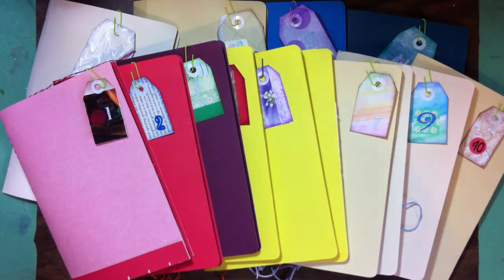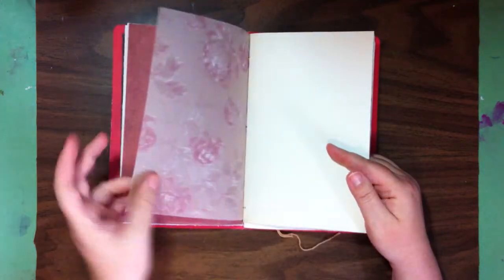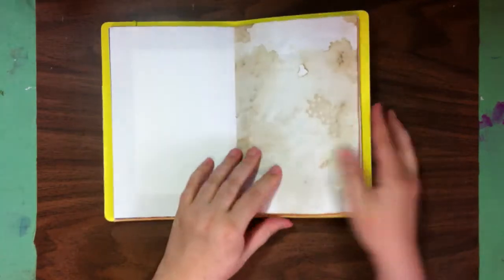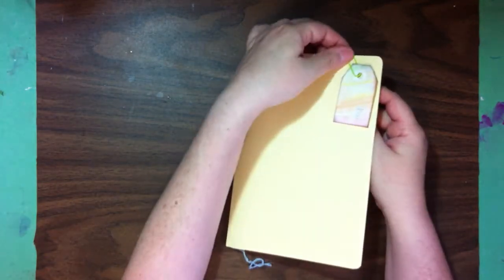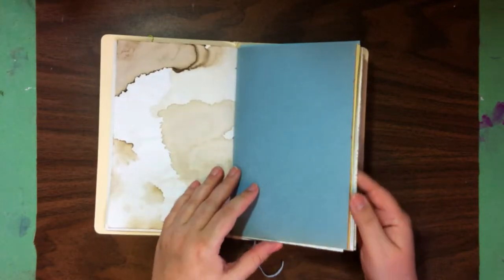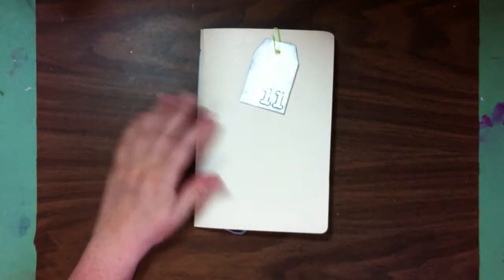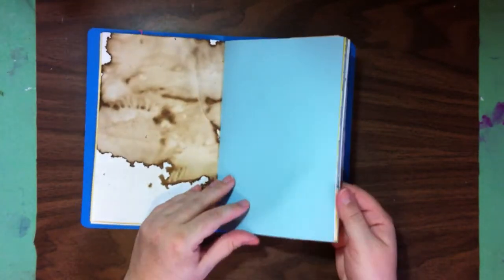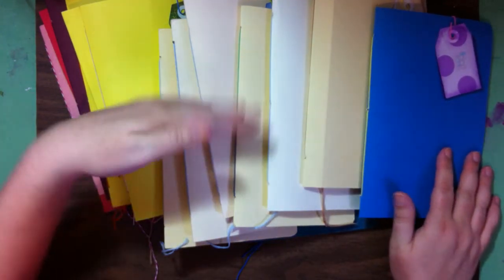Etsy Share- BLANK file folder journals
I have created a stack of lovely blank journals that are for sale in my Etsy shop. Thank you for taking a look!  Thank you for taking a look!